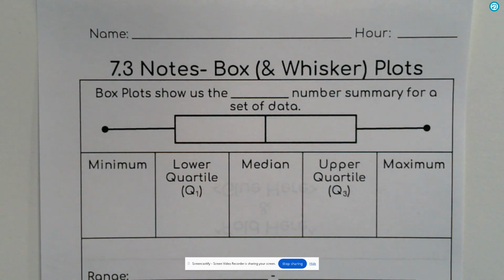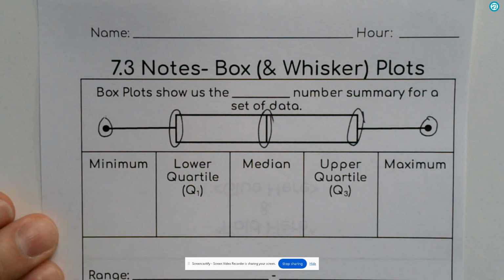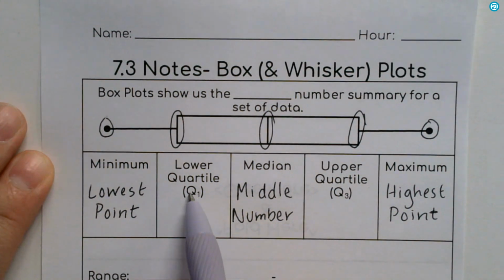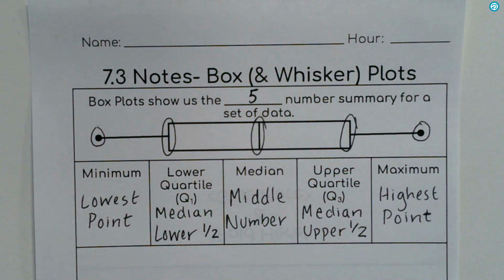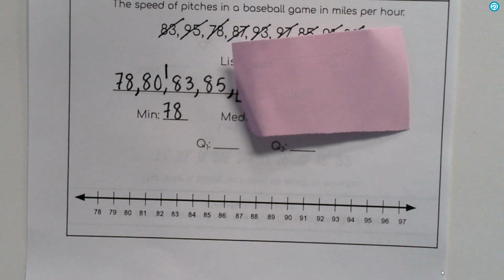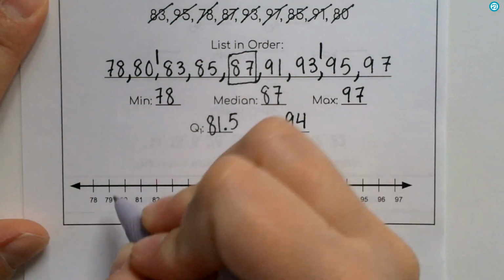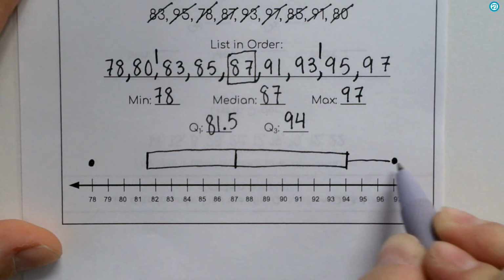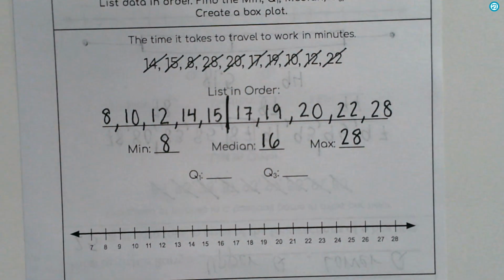7.3 Notes- Box (& Whisker) Plots